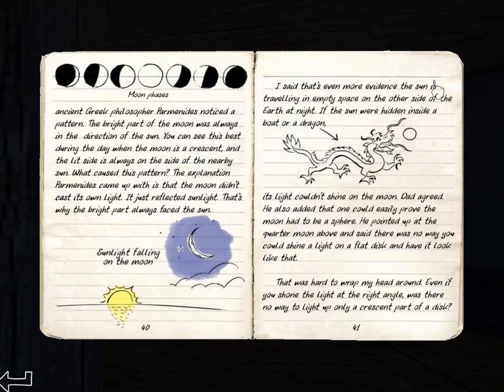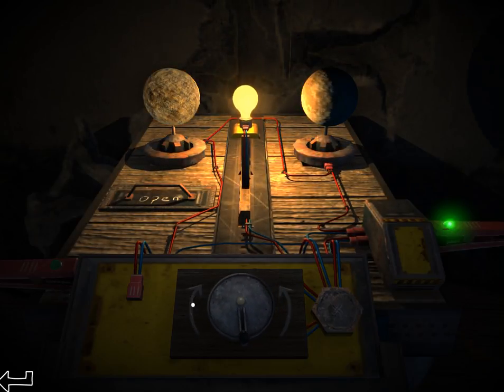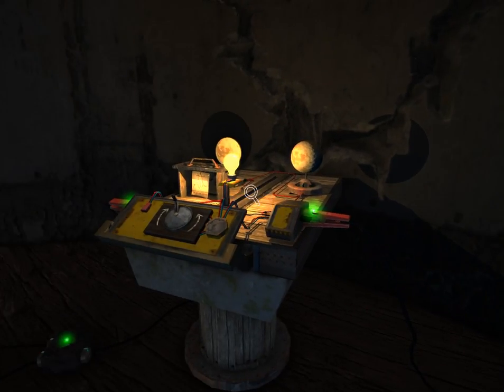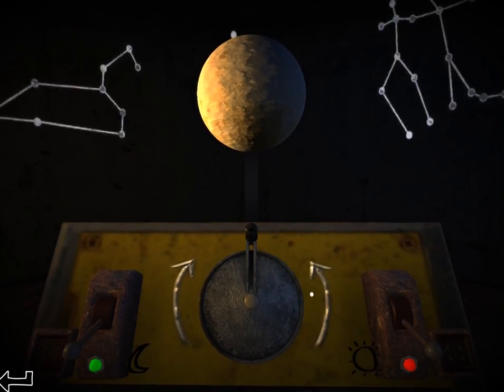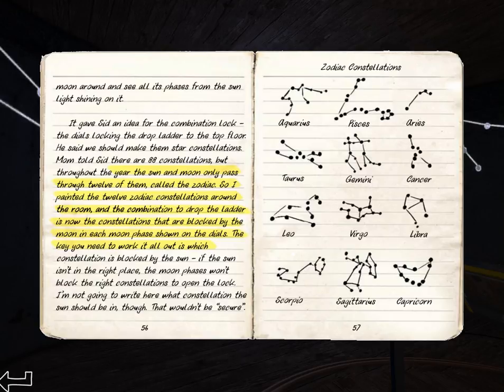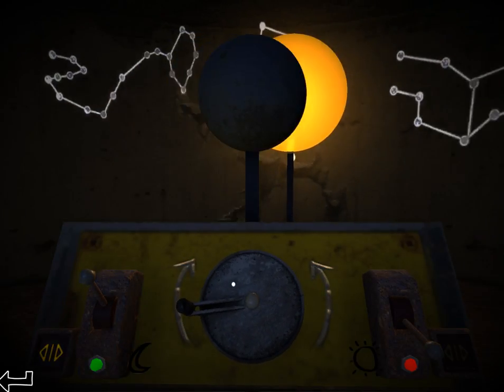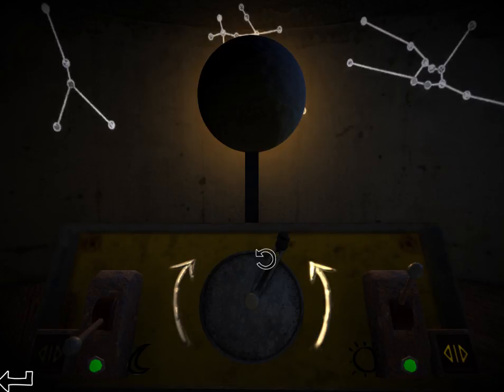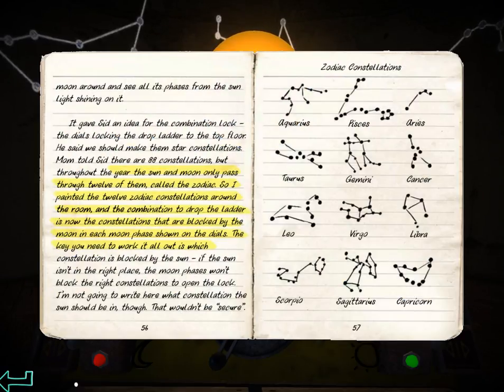Odyssey (Part 4): The Moon and Constellations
Part 4 of 15, of a walkthrough for Odyssey, a STEM-themed adventure game. In this video, we solve a puzzle where we light up the moon fully, while using the smallest amount of light. The next puzzle involves blocking the gemini constellation with the sun. I get a little stuck on this puzzle.